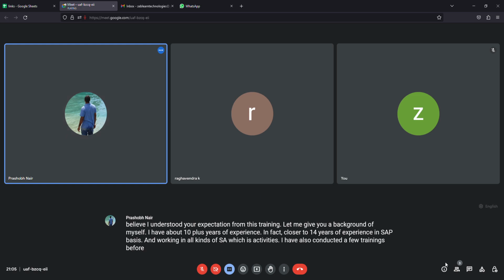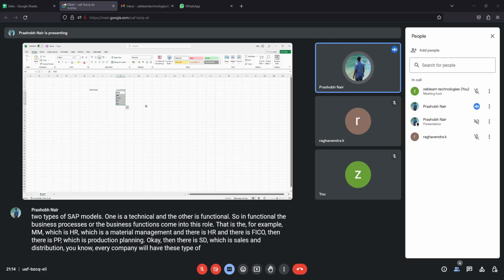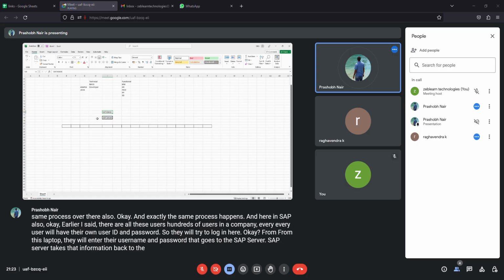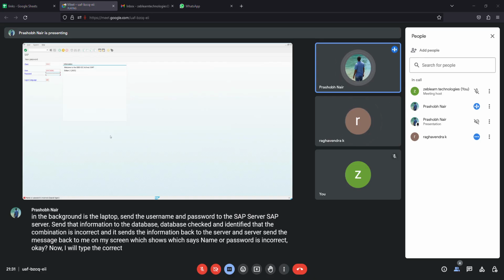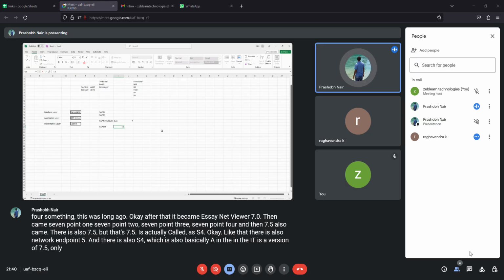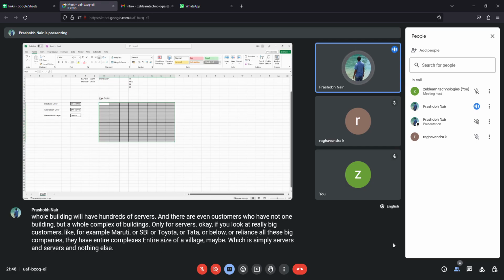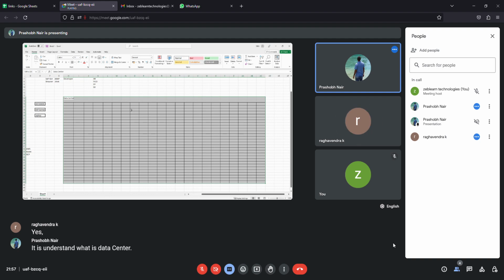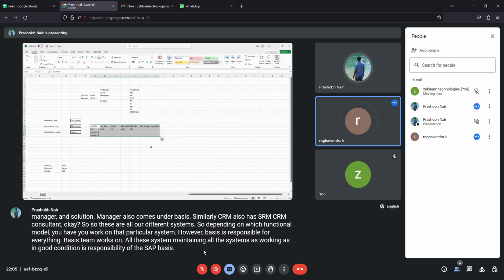SAP Basis Tutorial for Beginners | Learn from Scratch (Zeblearn India)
Want to understand how SAP systems actually run behind the scenes? SAP Basis is the core technical layer that ensures all SAP applications function smoothly, securely, and efficiently.

In this video, we break down SAP Basis in a simple and practical way—perfect for beginners, IT professionals, and anyone looking to build a career in SAP system administration.

Learn with Zeblearn India and understand how real-world SAP environments are managed.

* What SAP Basis is and its role in the SAP ecosystem
* Installation and configuration of SAP systems
* System monitoring and performance management
* User administration and security management
* Transport management system (TMS)
* Troubleshooting common SAP system issues
* Career opportunities and future scope in SAP Basis

🚀 Why SAP Basis is Important

* Backbone of all SAP systems
* Ensures smooth system performance
* Critical for security and user management
* High demand in IT and enterprise environments
* Essential for SAP consultants and administrators

🌟 Why Learn with Zeblearn India

* Step-by-step structured learning approach
* Practical exposure with real-time scenarios
* Industry-relevant training methods
* Guidance focused on career growth
* Suitable for beginners and working professionals

* Freshers exploring SAP careers
* IT professionals looking to switch domains
* System administrators and support engineers
* Anyone interested in SAP technical modules